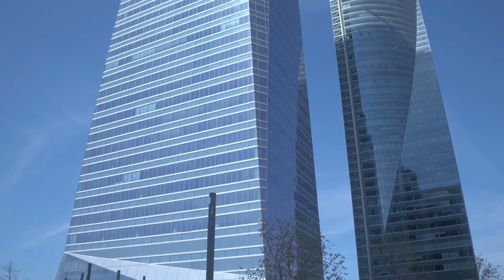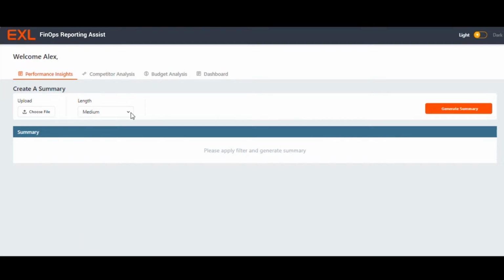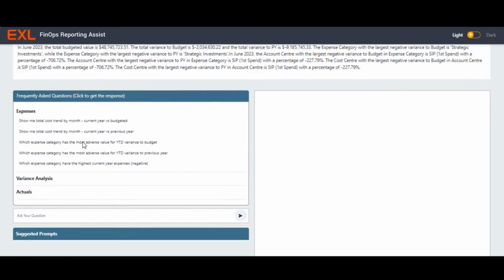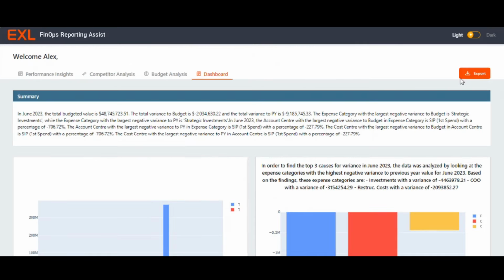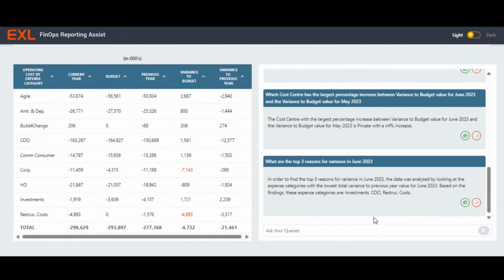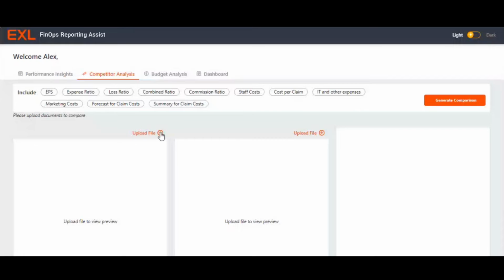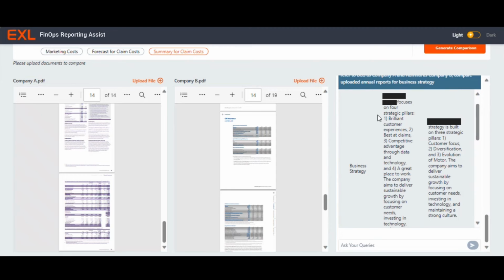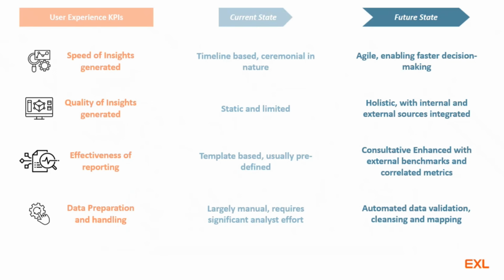Gen AI Led FinOps Reporting Assist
Demo: Gen AI led FinOps reporting assist